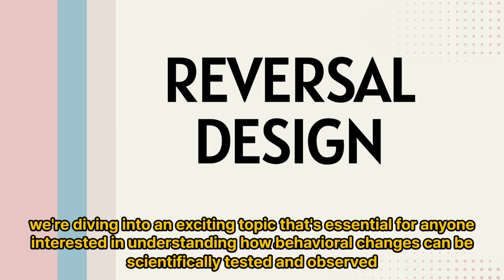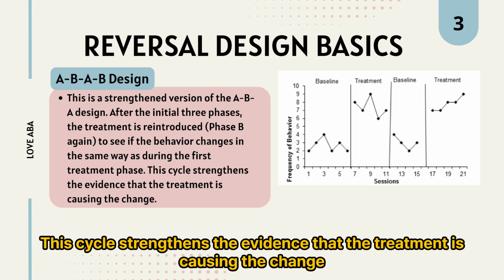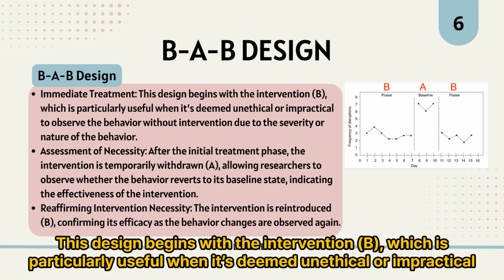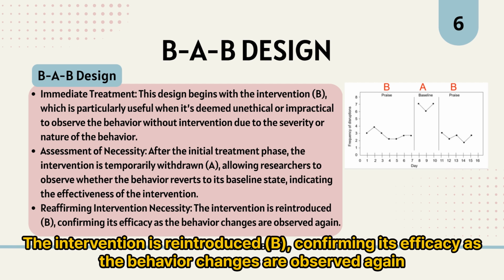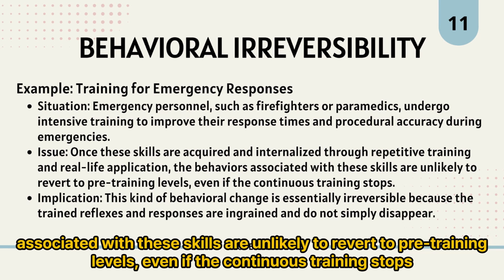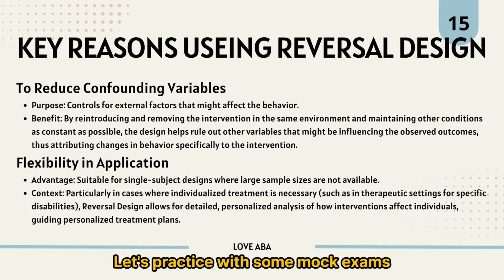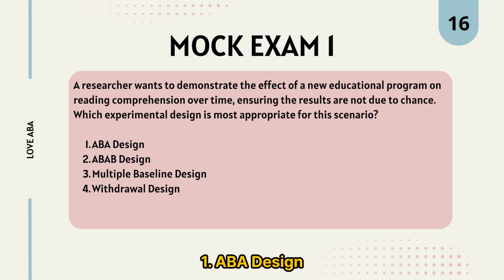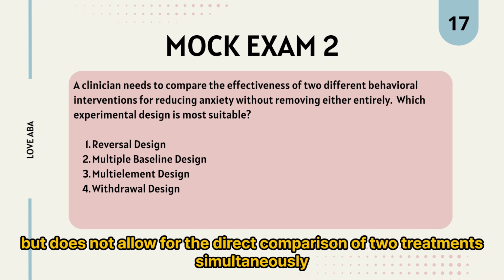What's Reversal Design in single subject experimental designs? in ABA PreparingBCBA exam.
D-5 Use single-subject experimental designs (e.g., reversal, multiple baseline, multielement, changing criterion).